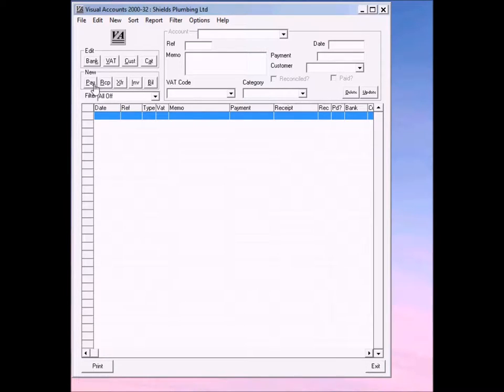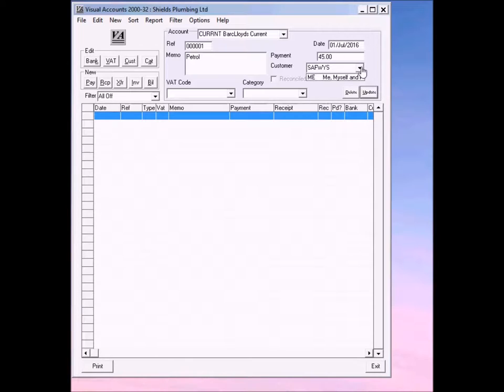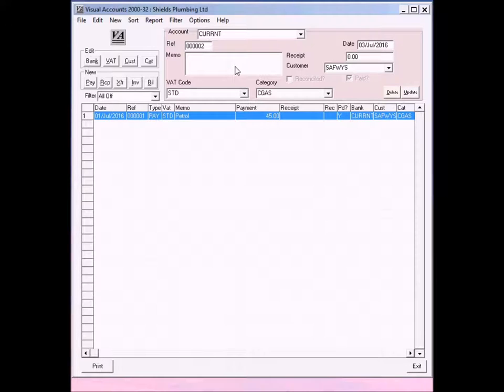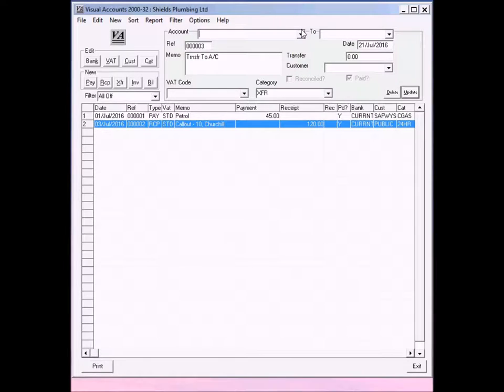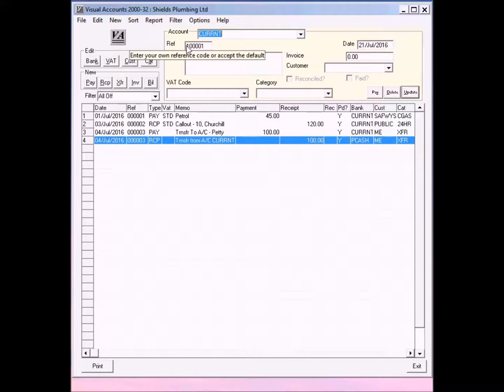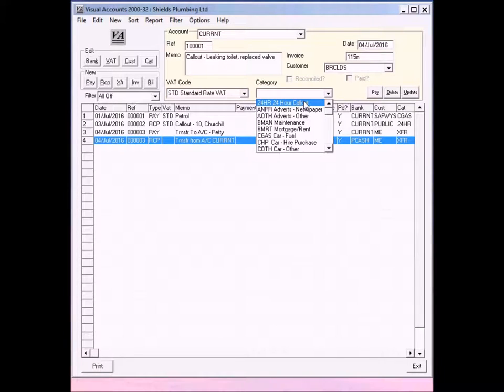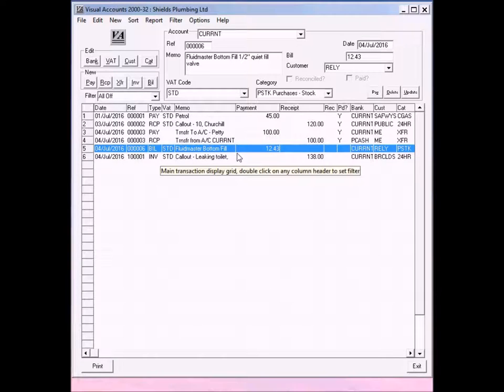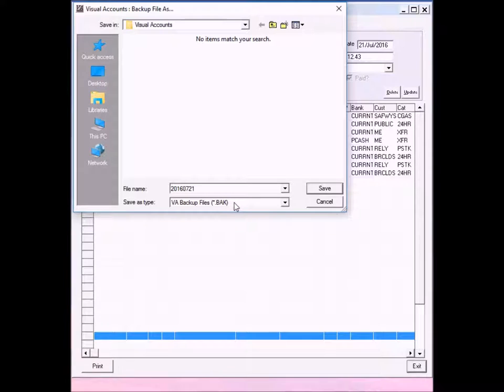Entering Transactions in Visual Accounts 2000-32 Part 1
How to create & enter transactions in Visual Accounts 2000-32 for both the Home and Business Editions. Part 1.

The video also shows how to enter new Customers/Suppliers & Categories "on the fly" and how to have VA2000-32 add VAT automatically to an invoice.